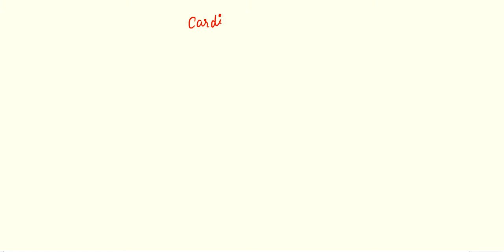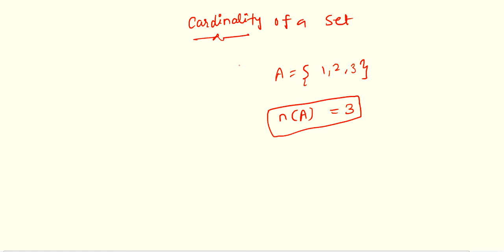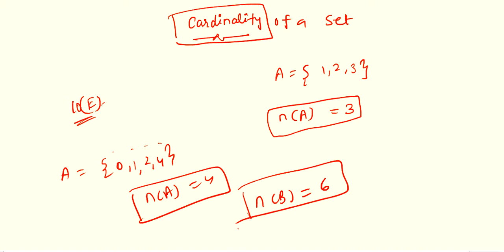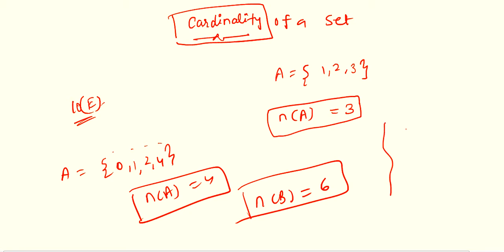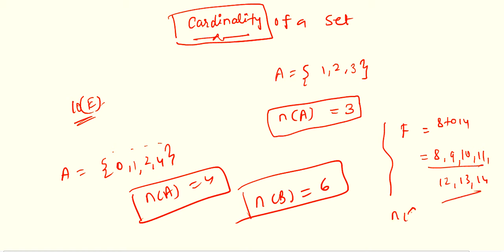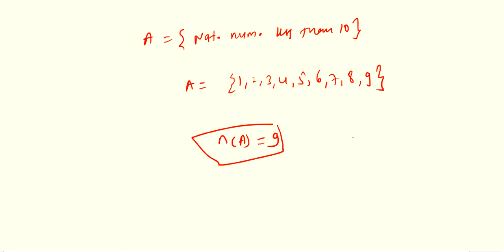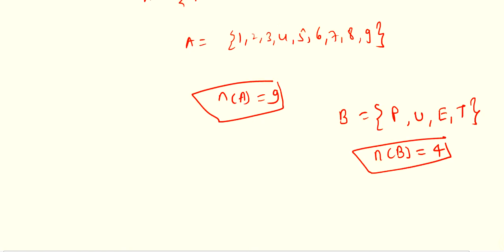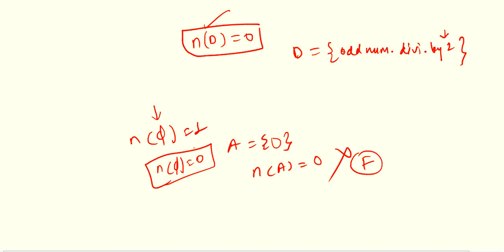CLS 6 , CH 10 SETS ,EX 10E